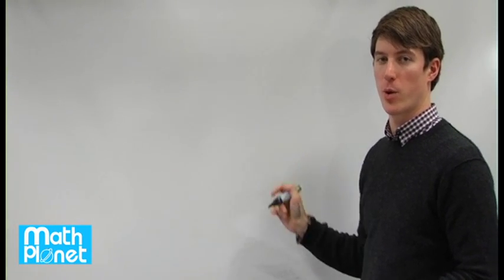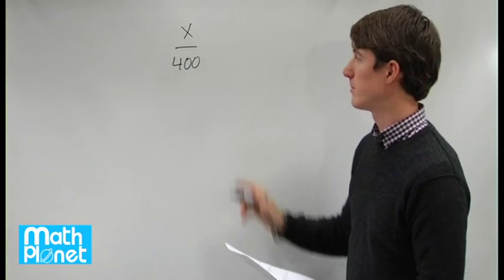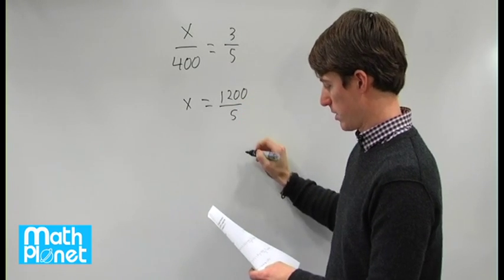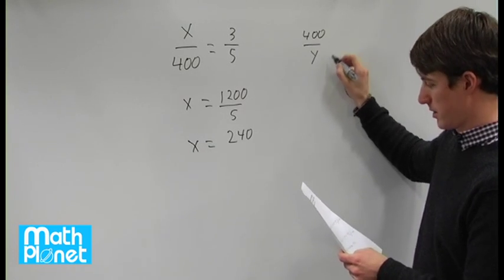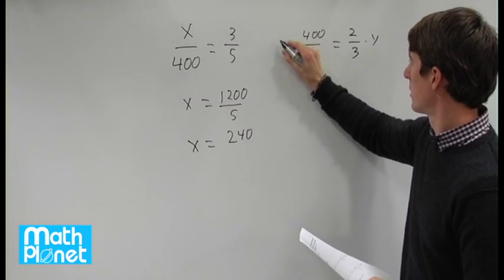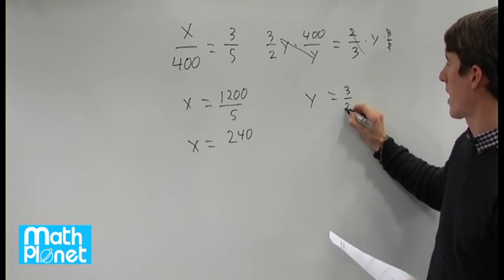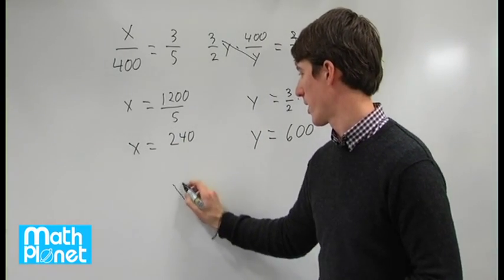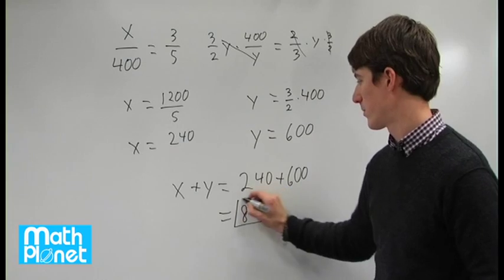Mathplanet SAT s03q21